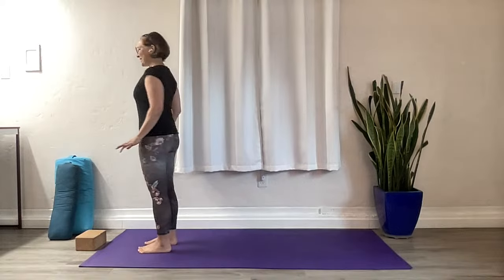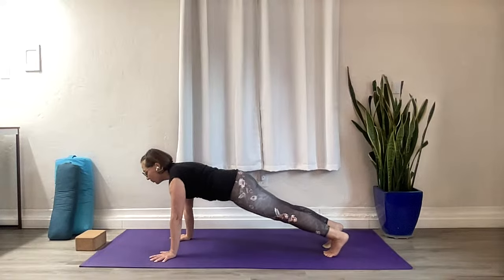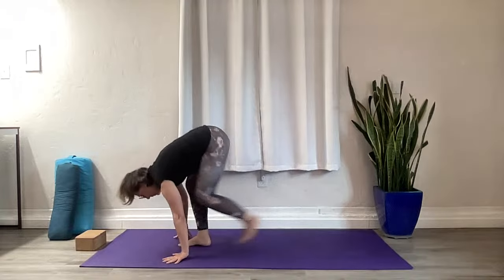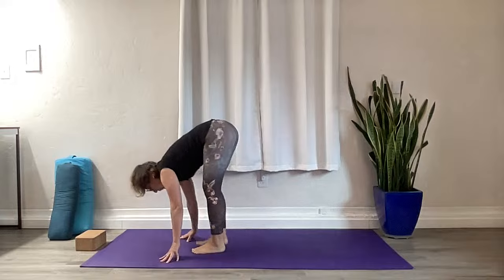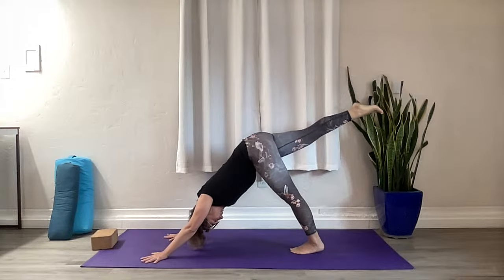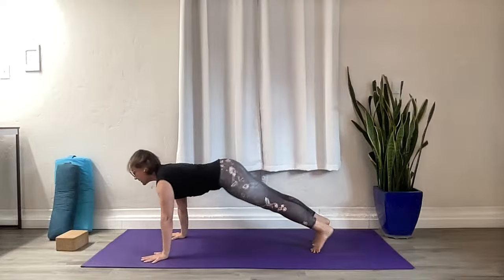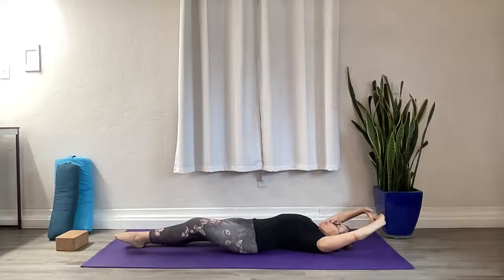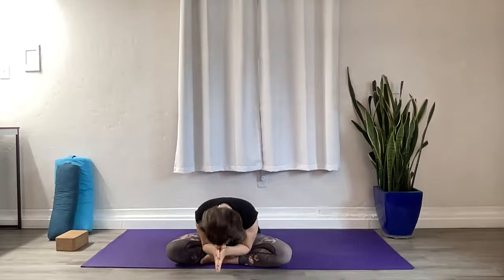Day 199 - Vinyasa Flow Yoga Week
We continue with our Vinyasa Flow practice this week. Grab your props in case you need them.

If you like my content, you can become a Monthly Member at Ko-fi.com/bunok. Your monthly donation ensures the continuous availability of the free content I've shared so far, as well as the creation of new and exciting material.